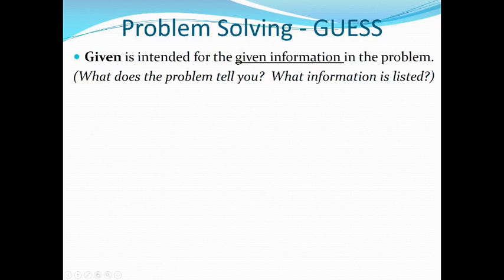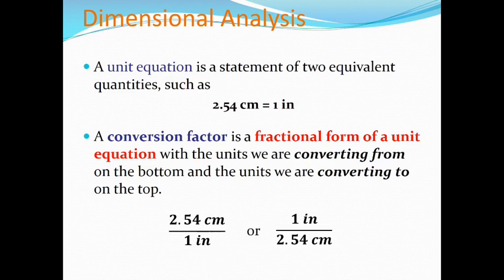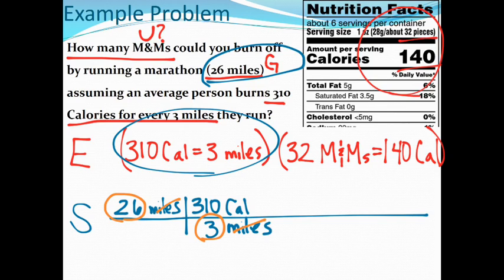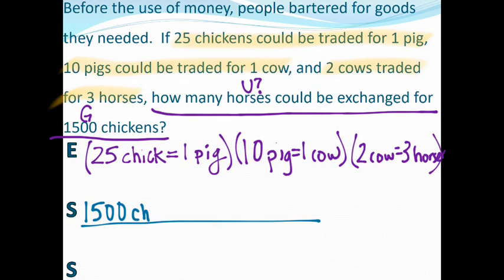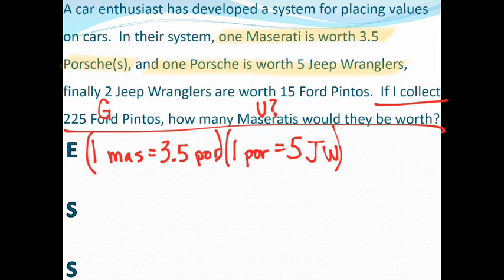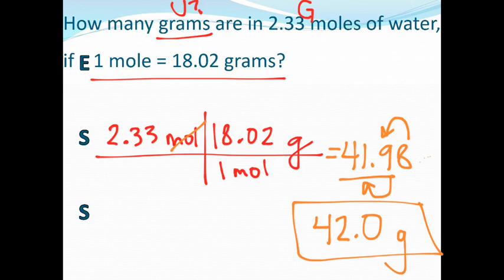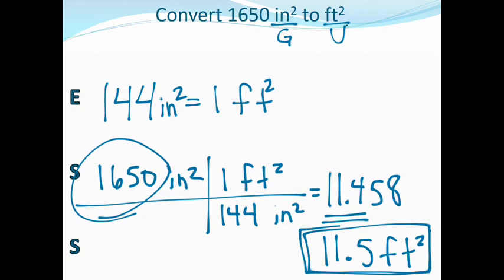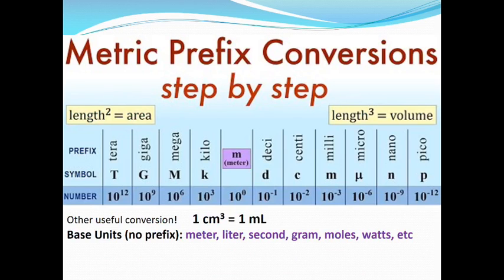Dimensional Analysis Notes